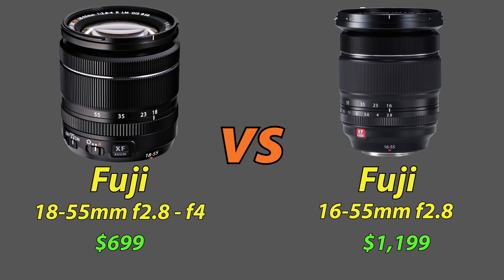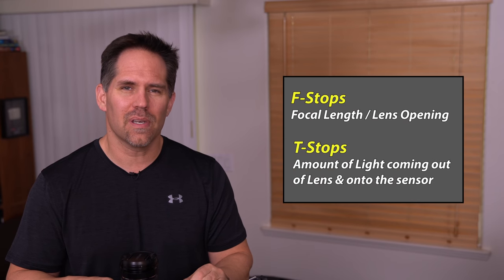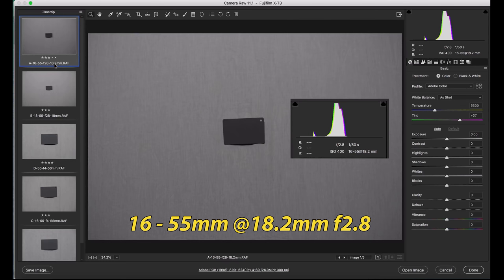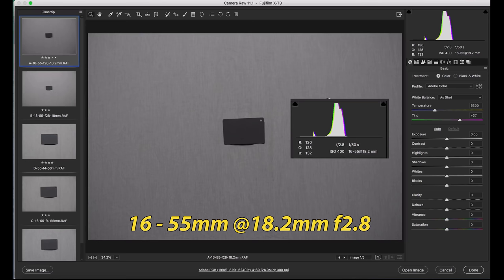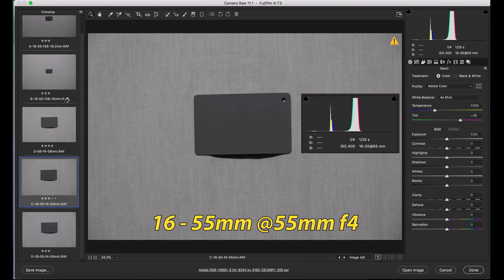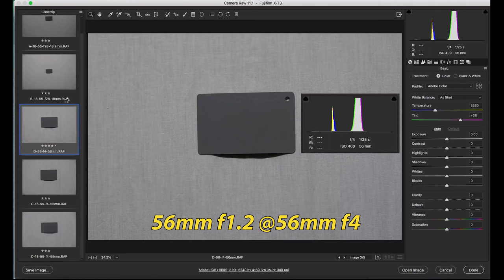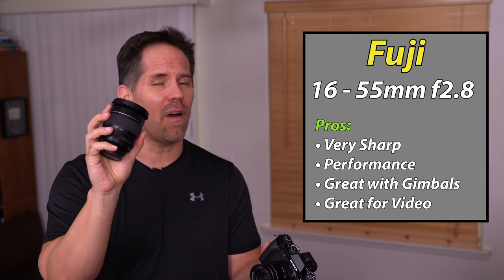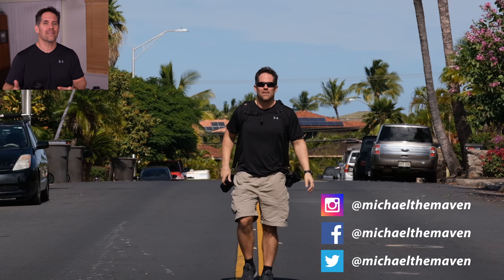Fuji 18-55 Kit Lens Brighter at 2.8?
Now Available!

Fuji X-T3

FUJIFILM XF 16-55mm f/2.8

FUJIFILM XF 18-55mm f/2.8-4

Michael's "Maven Straps" here:

SKINNY
Black

WIDE
Black:
Blue:
Army Green:
Orange:
Purple
Desert Camo: